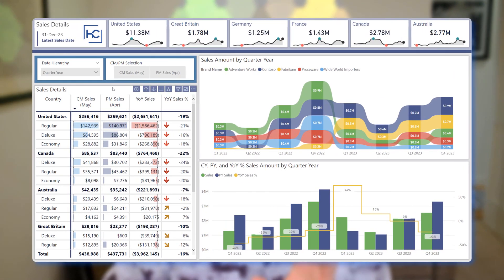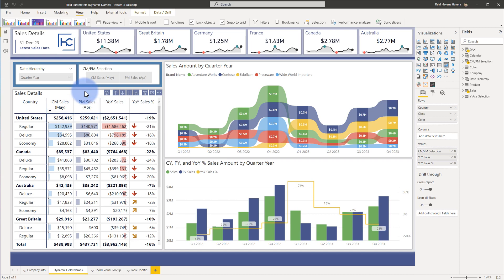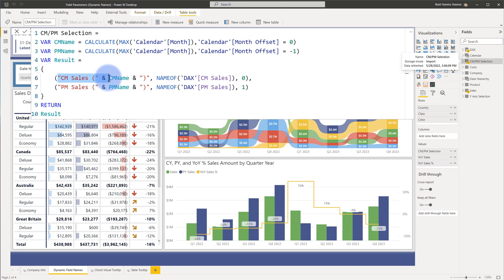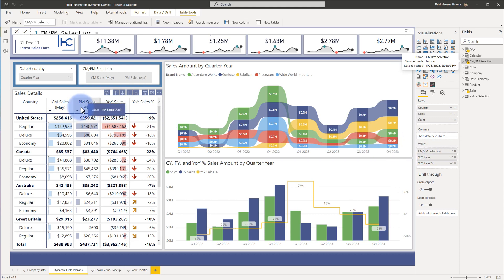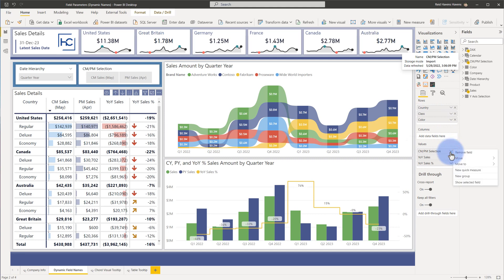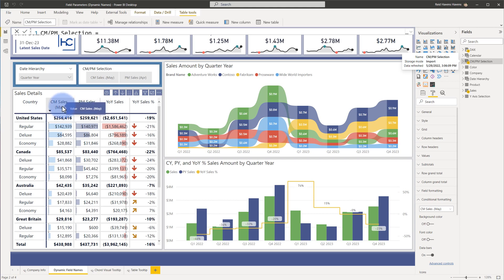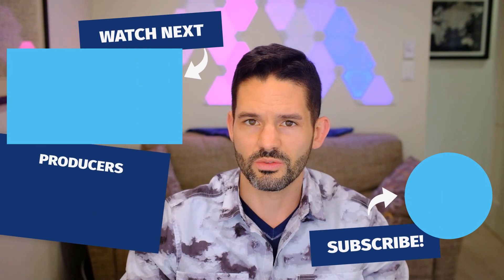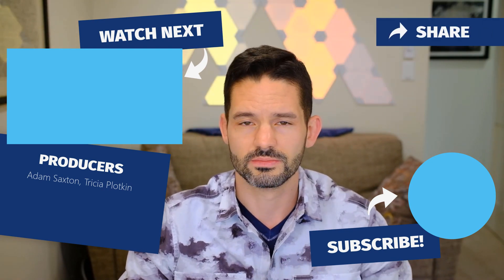Adding Dynamic (Model Refresh) Names to Field Parameters!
FIELD PARAMETERS COMPETITION 📣🏆

DESCRIPTION 📄
Learn how to add dynamic names (labels) to Field Parameters! During model refreshes the names will update based on specified logic. Which can be very useful for applying time intelligence labels, or other label logic that would benefit from changes during the model refresh cycle. Tune in to learn more! 😎

RELATED CONTENT 🔗
Field Parameters Contest

VIDEO CHAPTERS 🎥
0:00 - Start of Video
1:30 - Content Intro
3:05 - Applying Conditional Formatting